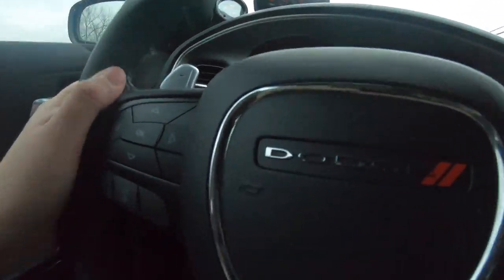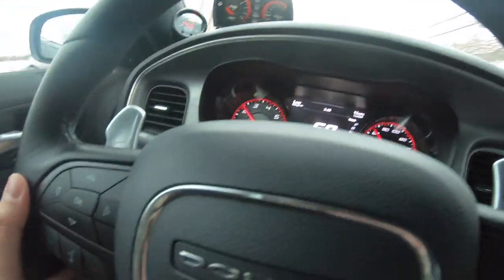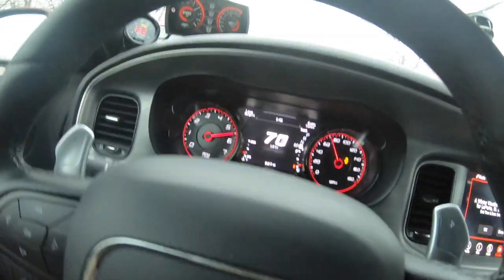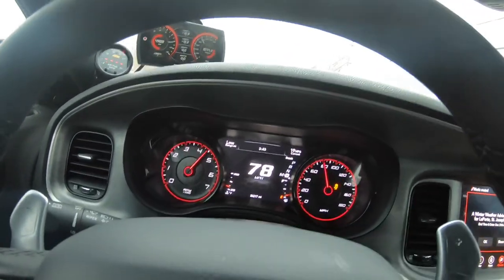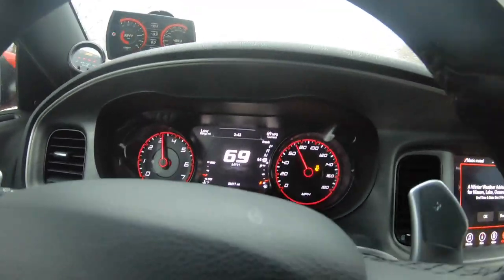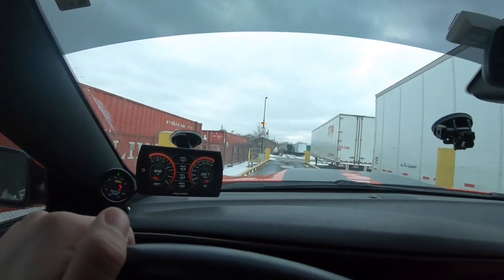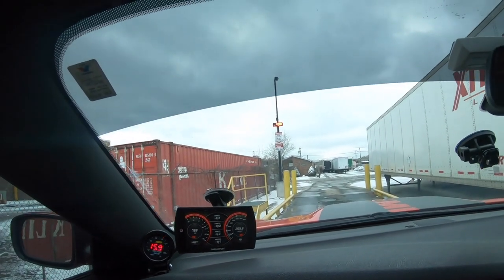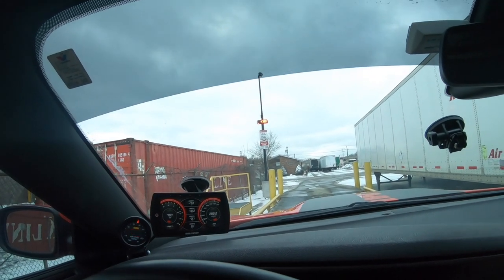How much does a Dodge Charger 392 weigh?! Mods update!!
In this video I finally weigh my car to see how much my Dodge Charger 392 weighs.